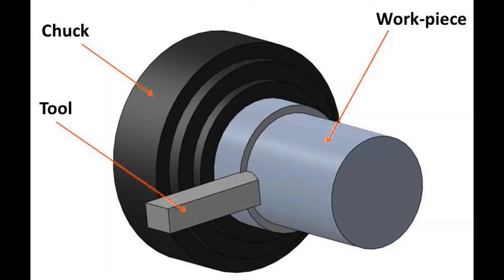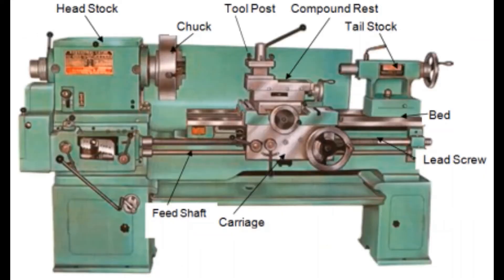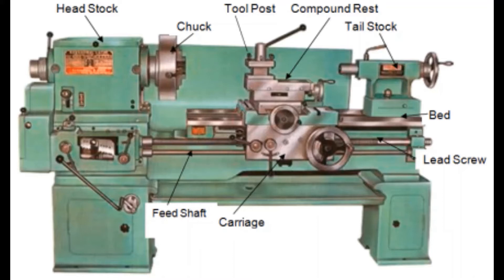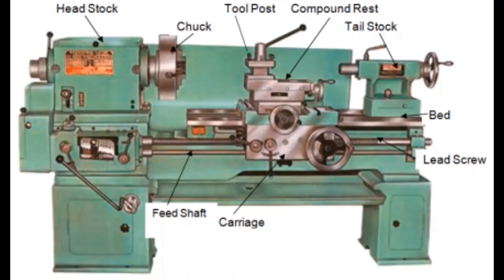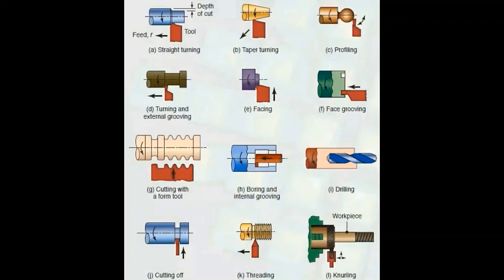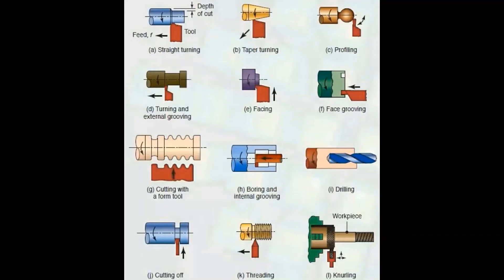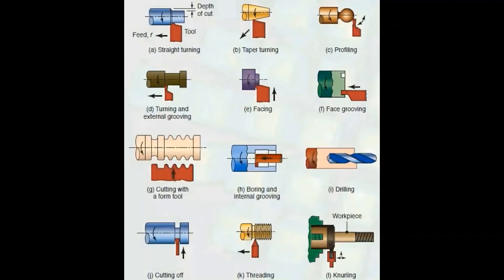LATHE MACHINE EXPLAINED IN BANGLA / ALL ABOUT MACHINES 01.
All the basic concept and operations which is required to know a Lathe Machine perfectly are given in this video..